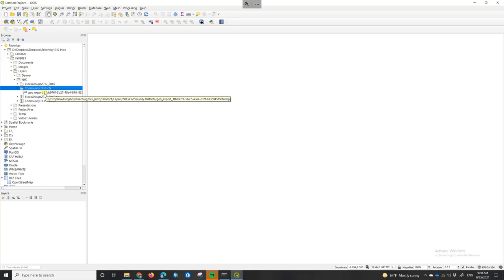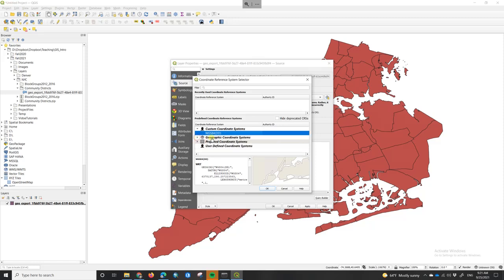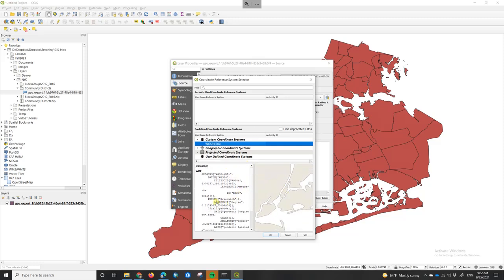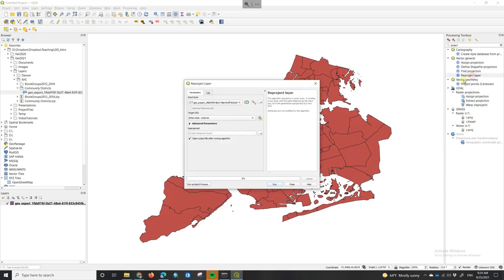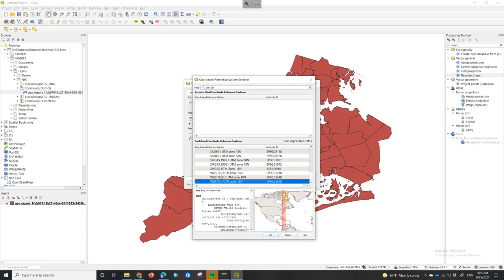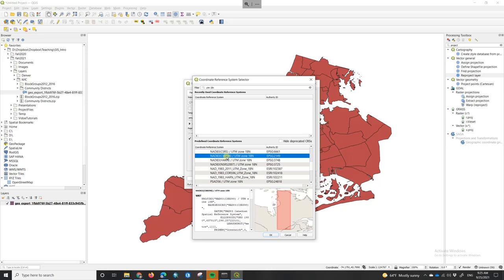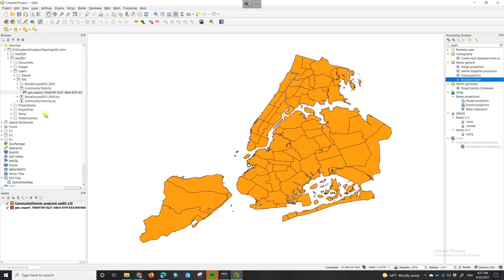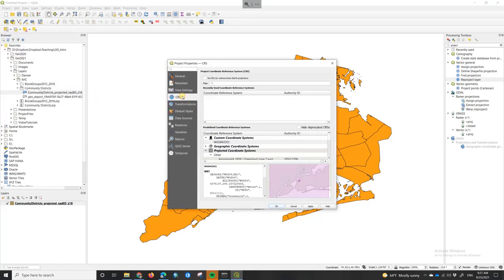QGIS: Map Projection